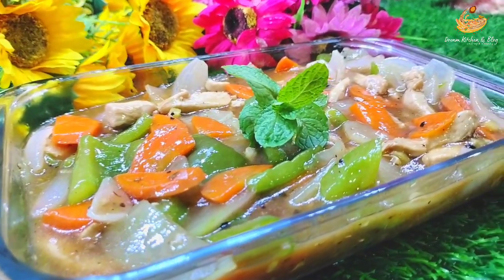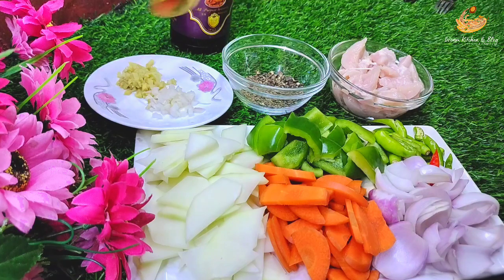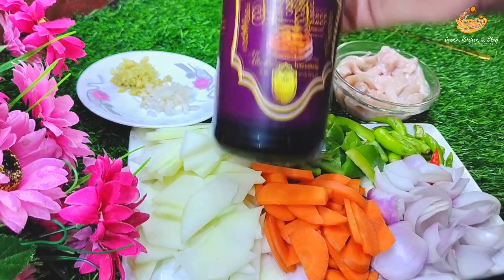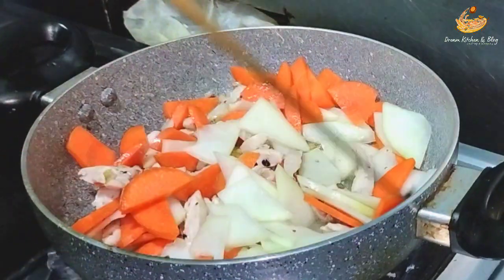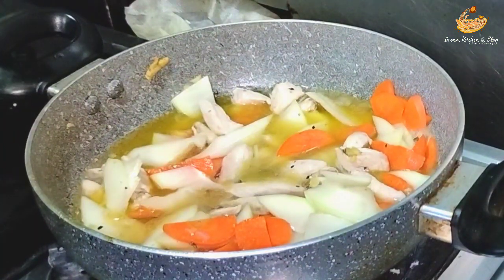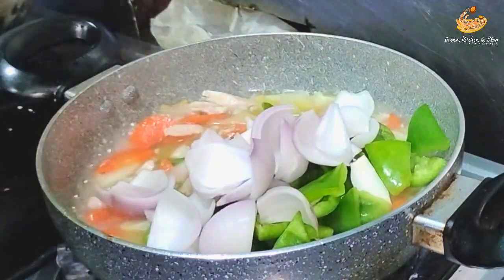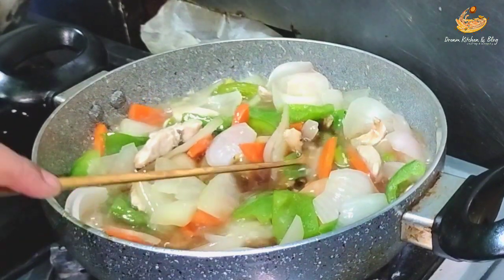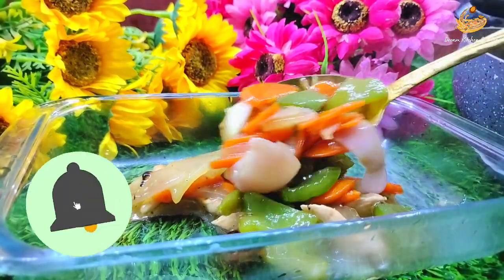chicken Chinese vegetable recipi, easy cook, dream kitchen,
আজ আপনাদের জন্য নিয়ে এলাম রেস্টুরেন্ট স্টাইলে চিকেন চাইনিজ ভেজিটেবল

ভিডিও টি ভালো লাগলে লাইক কমেন্ট শেয়ার করে পাশে থাকবেন,